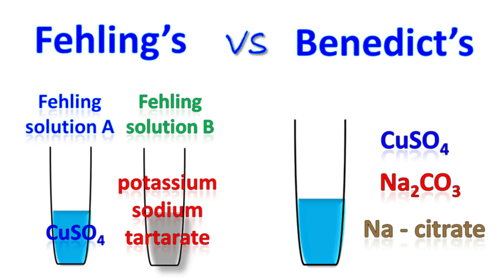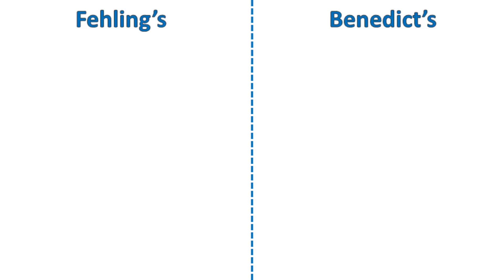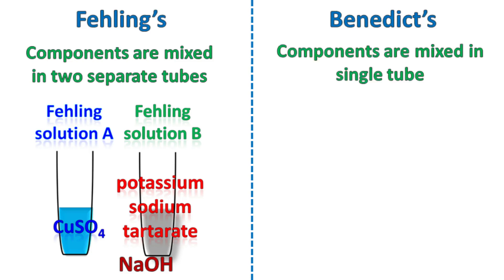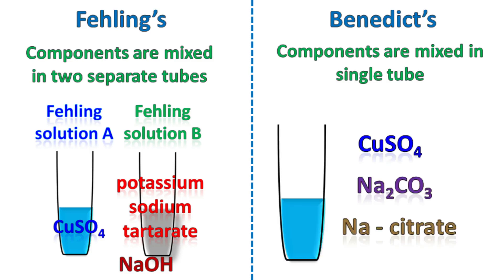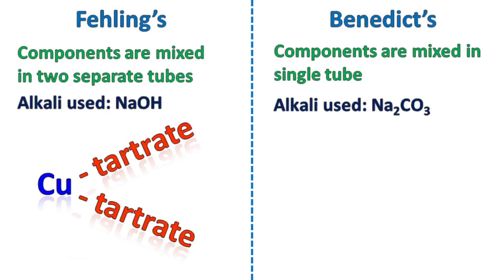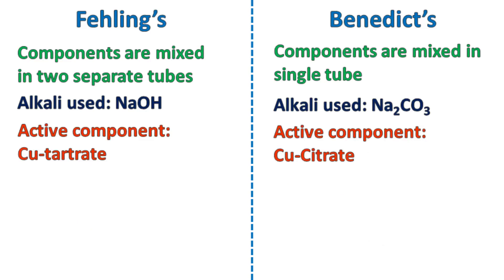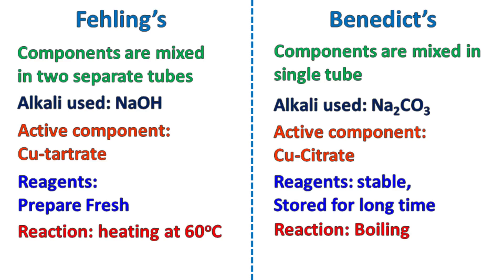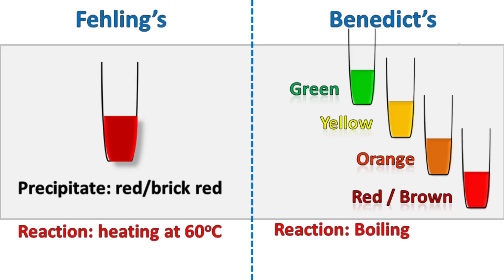Difference between fehling and benedict test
This video is about difference between Fehling and Benedict test. Both test are used for detecting glucose in urine as a positive indication of diabetes. The major difference between Fehling and Benedict test is that the active component in Fehling test is copper tartrate complex while that in Benedict is copper citrate complex.